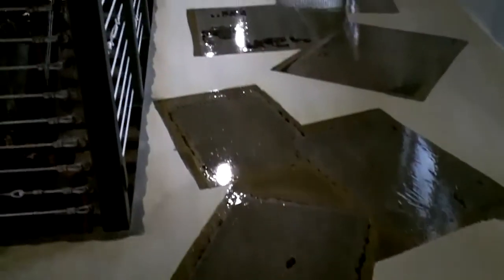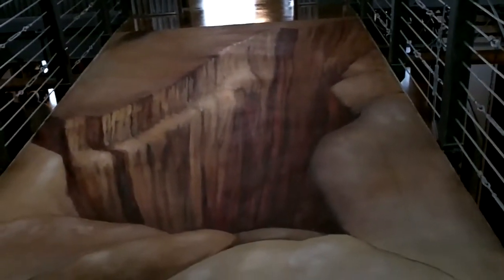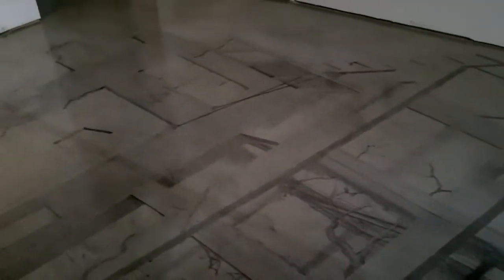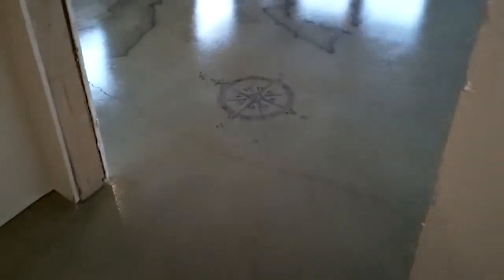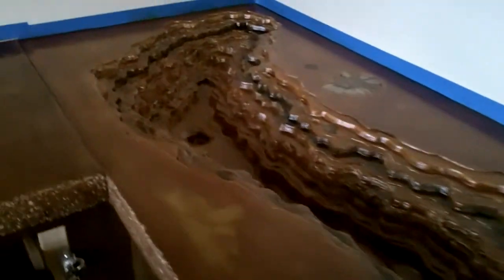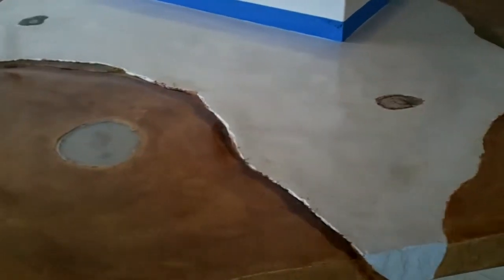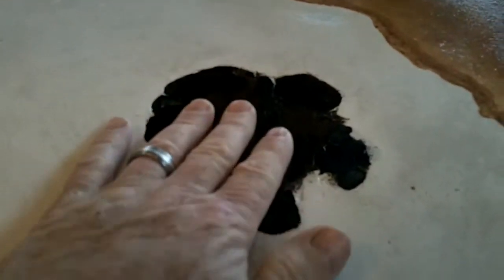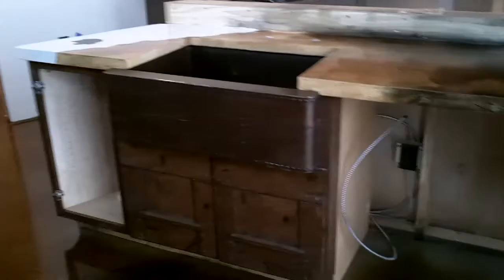Project in Williston North dakota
Decorative acid stained /dye'd concrete floors and concrete countertops